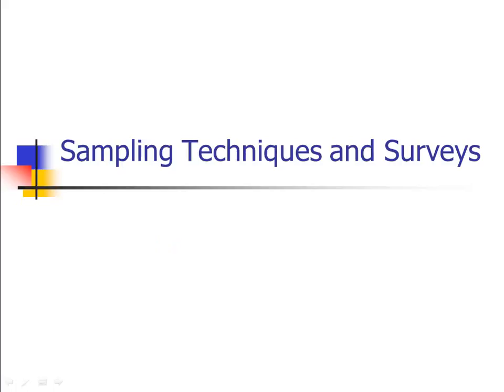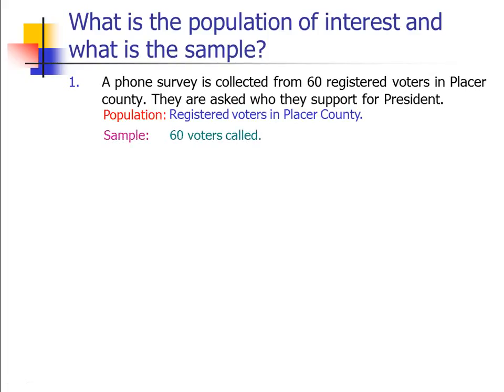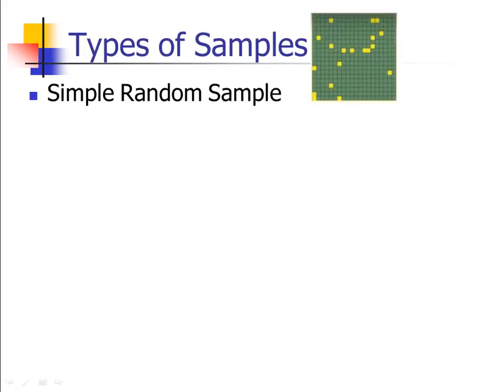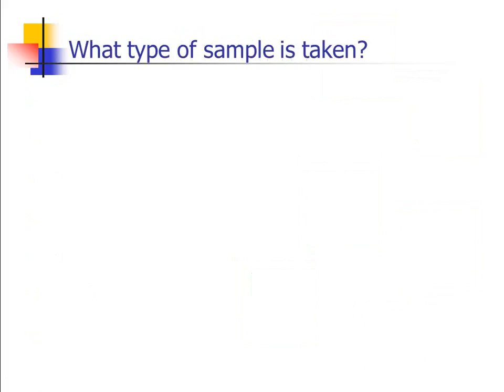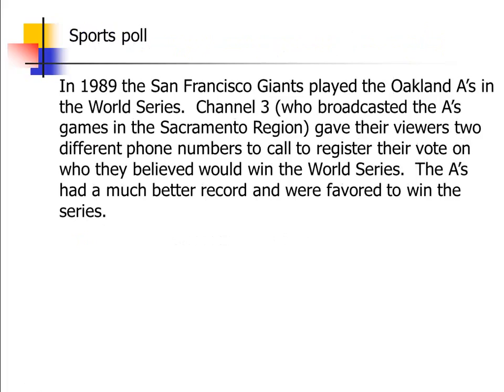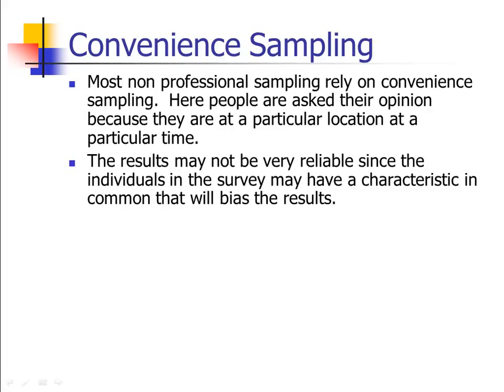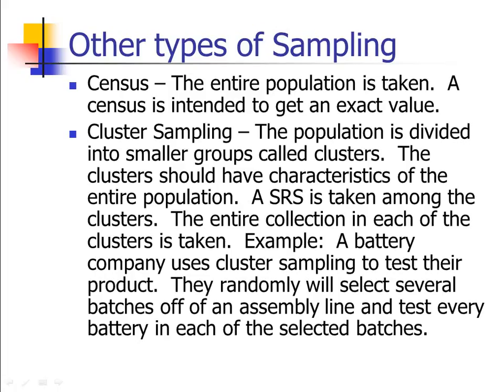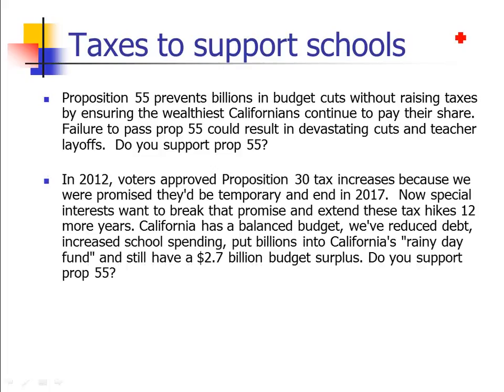Sampling and Surveys